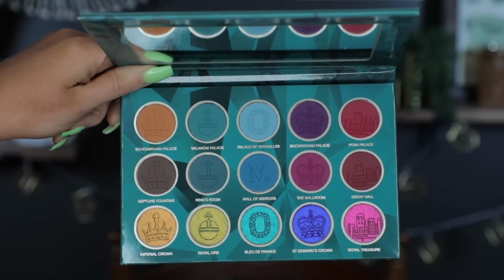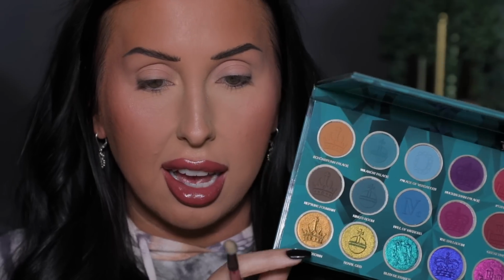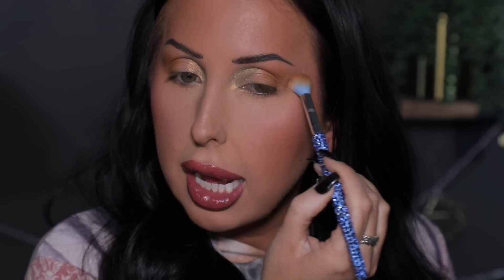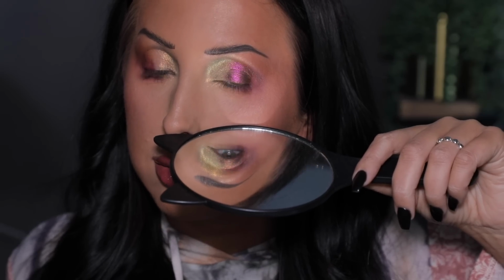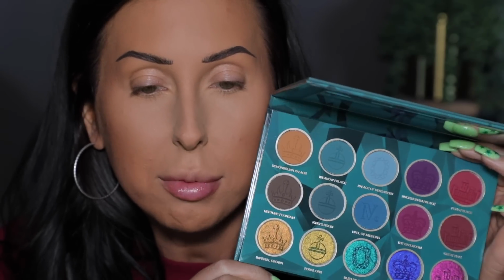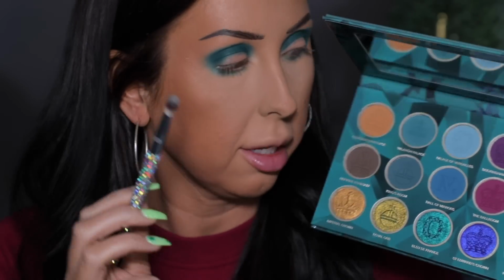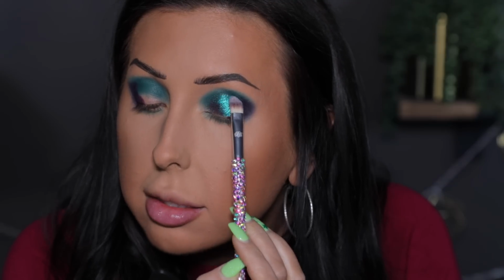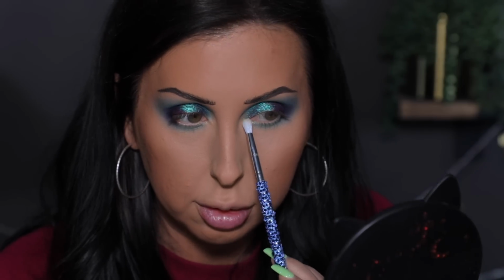NOMAD COSMETICS ROYAL EUROPE PALETTE | 2 LOOKS & SWATCHES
Look 1:
Huda Beauty Creamy Kohl Longwear Eye Pencil, Very Brown
Kaleidos Monoblush, Ecstasy
Kaleidos Ray Rider

Look 2:
Kosas The Sun Show Glowy Warmth Talc-Free Baked Bronzer
Pat McGrath Divine Blush + Glow face palette

My nails are done at a salon :) My jewelry is Etah Love, hoops are Air&Anchor. I styled my hair with my AirWrap